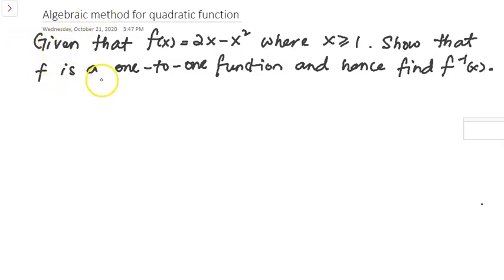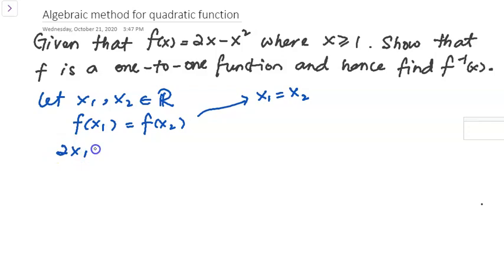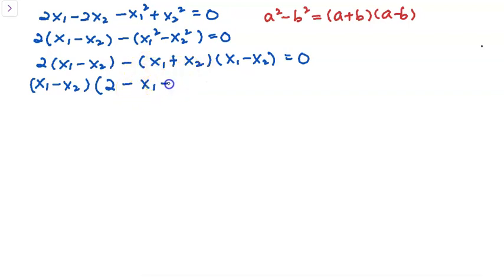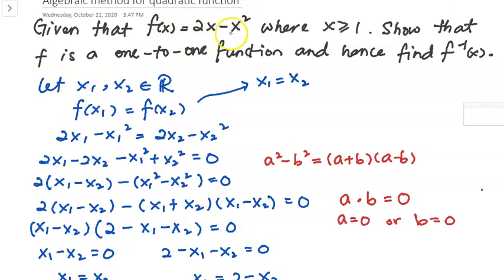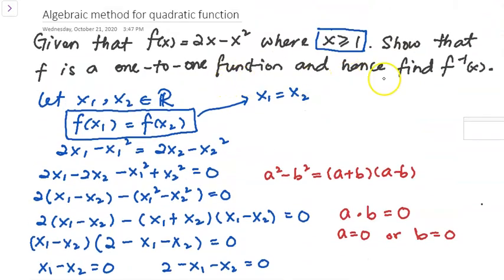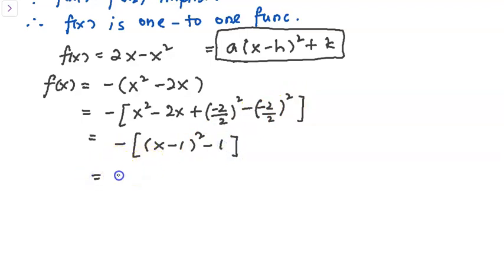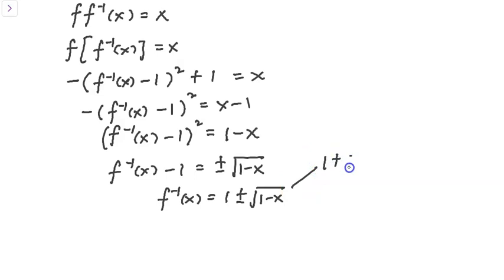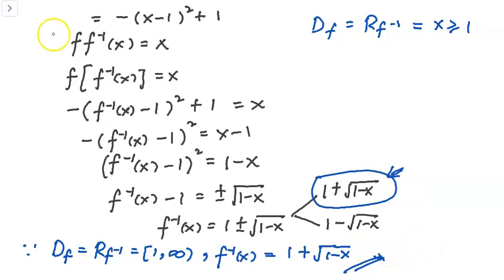Algebraic method to determine if a function is one to one function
To determine if a function is one-to-one function, we either can use algebraic method or horizontal line test (graphical method). This is important because only one-to-one function has its inverse.